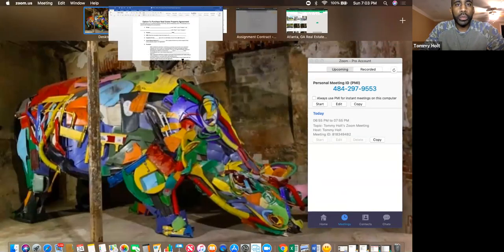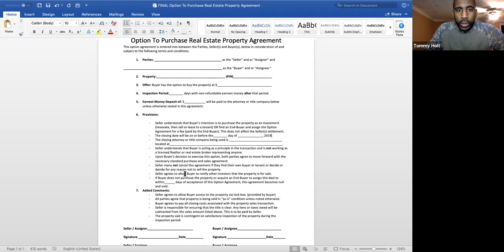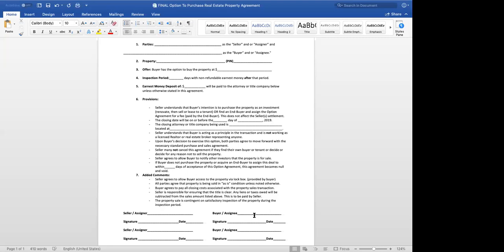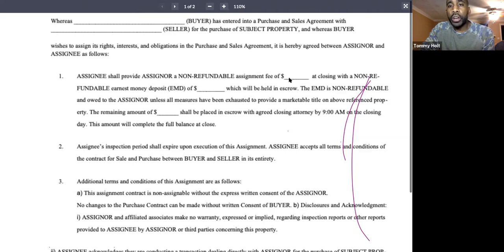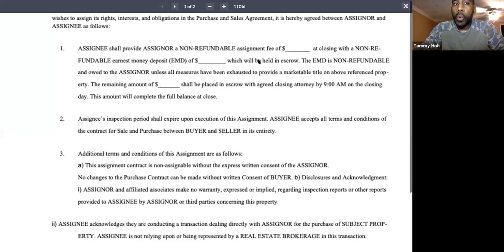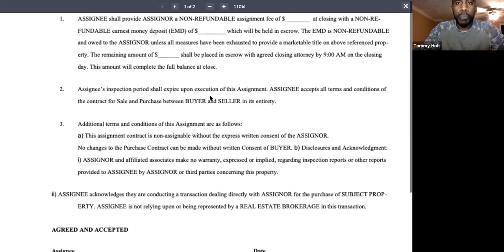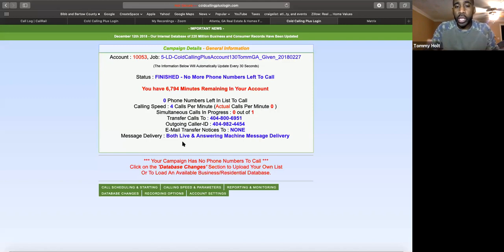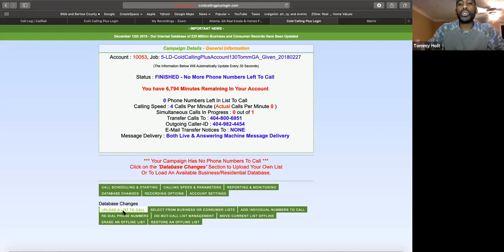Goals for working with contractors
Click Here "How To Start & Grow an "Extremely-Profitable" Wholesaling Business Without Any Business Experience, an MBA, or Marketing Skills TODAY

What Do You Need To Know To Become Successful? That is a loaded question most people have the wrong answer to. Most people think you just have to work hard. The problem is, so many people work hard but are still broke. So is working hard worth it? Watch this video to find out.

TOMMY, a.k.a. The King of Care is one of the kindest, thoughtful and most respected consultants in the “Wholesaling Real Estate” space.

TOMMY is the creator of E2E Real Estate Academy, the world's most value based system for getting clients and operating an all encompassing real estate business.

TOMMY works exclusively with people who are only interested in results not gimmicks and other service professionals who want a more sustainable, leveraged lifestyle and business through Wholesaling, AirBnB, Brand Building, and Raising Capital programs.

TOMMY is one of the rare keynote speakers and business consultants that actually owns and rune multiple profitable businesses.

TOMMY's availability is extremely limited. As such, he's very selective and he is expensive (although it will be FAR less expensive than staying where you are).

Many of his clients are seeing a positive return on their investments in days, not months.

But if you think your business might benefit from one-on-one interaction with Tommy,

★☆★ CONNECT WITH TOMMY ON SOCIAL MEDIA ★☆★

This video is about Is What You Need To Know To Become Successful.